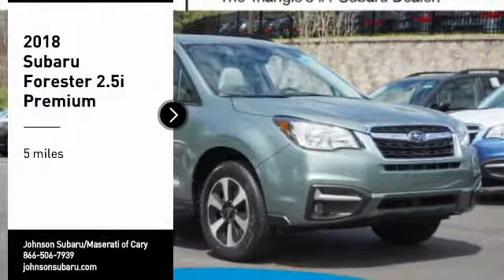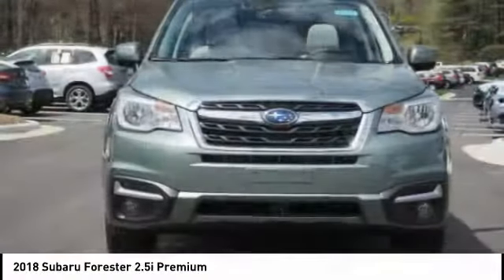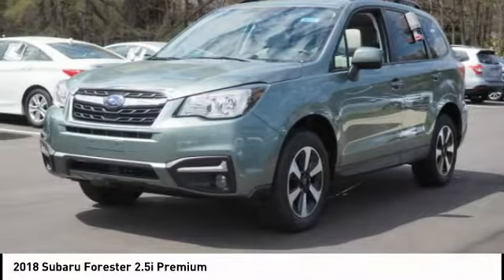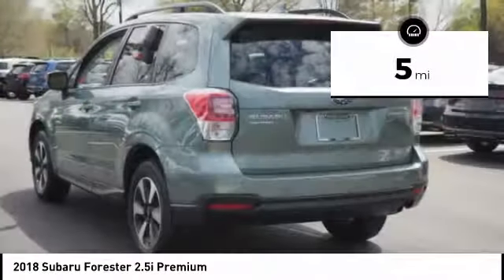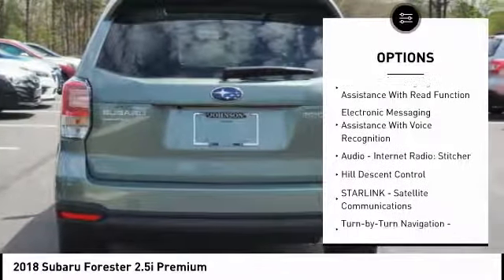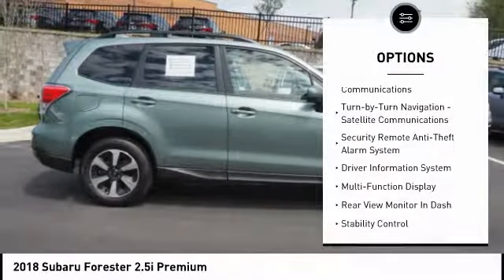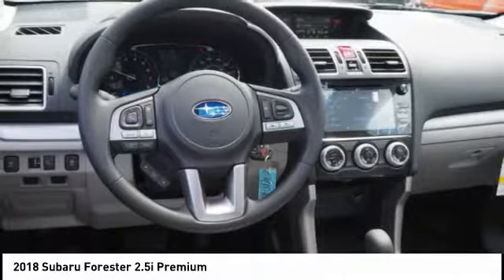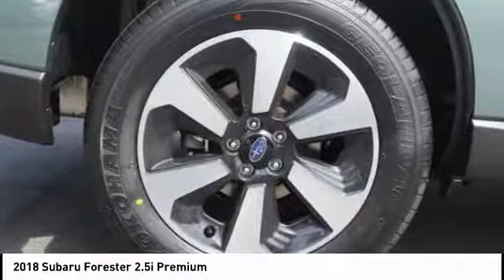2018 Subaru Forester 2.5i Premium for sale in Cary NC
2018 Subaru Forester 2.5i Premium for sale in Cary NC - Stock # SB42961
Year: 2018
Engine: 2.5L H-4 cyl
Transmission: continuously variable automatic
Exterior Color: Jasmine Green
Interior Color: Gray
Model Code: JFF
Drive Line: All-wheel Drive
Address:
VIN: JF2SJAGC2JH547514